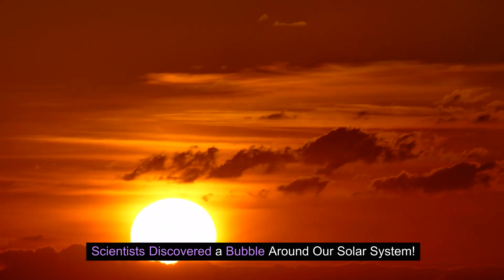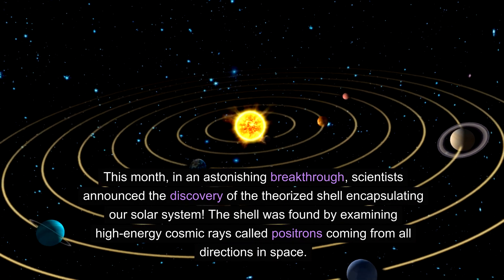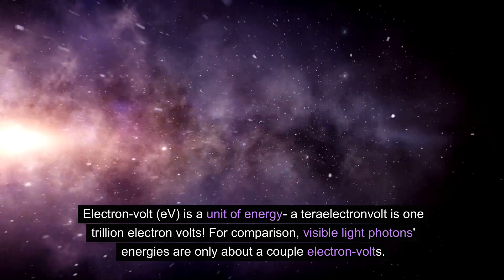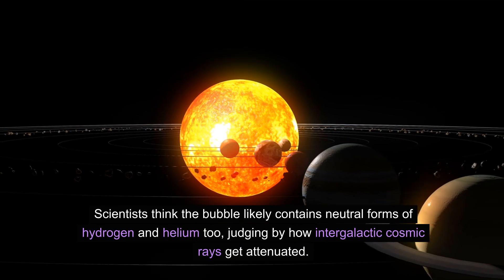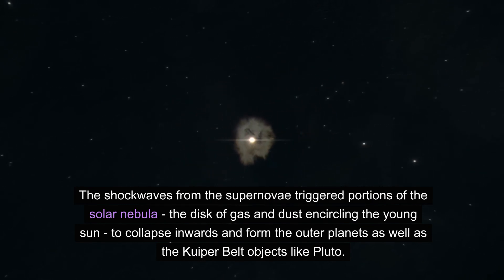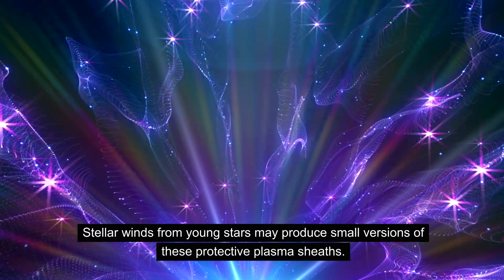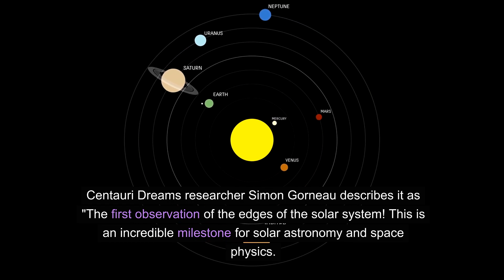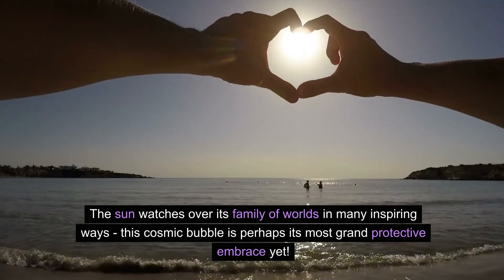Scientists Discovered a Bubble Around Our Solar System!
An incredible new discovery has been made about our solar system - it is surrounded by a giant protective bubble! Scientists have found that there is a region around our sun and planets that shields us from interstellar radiation and cosmic rays. This astounding revelation provides new insight into the environment of our cosmic neighborhood and may help explain why life was able to evolve on Earth.
To start with, our solar system is situated in an area called the Local Bubble. The Local Bubble is a cavity in the interstellar medium – the material that exists between star systems in our galaxy. This cavity was likely formed by ancient supernovae explosions that swept out gas and dust in the region over 10 million years ago. The Local Bubble extends about 300 light years across, with our solar system right near the center.
For a long time, astronomers have theorized that the Local Bubble might harbor a protective shell around the inner region containing our solar system. This shell would act as a barrier, absorbing dangerous cosmic rays and keeping the neighborhood of our sun calmer. But firm evidence for its existence had been lacking...until now.
This month, in an astonishing breakthrough, scientists announced the discovery of the theorized shell encapsulating our solar system! The shell was found by examining high-energy cosmic rays called positrons coming from all directions in space. When cosmic rays hit the shell, they lose energy and essentially bounce off its edges. By studying how the positron energies were changed by these interactions, researchers identified the bubble’s perimeter.
“This is an incredible revelation,” says NASA astrophysicist Michael Opher. “We always presumed the Local Bubble sheltered us from cosmic radiation, but this is the first time the shell has been directly detected. It’s an important step in understanding our celestial environment.”